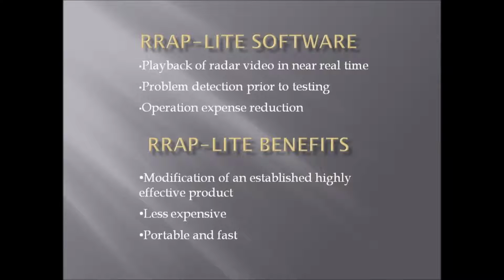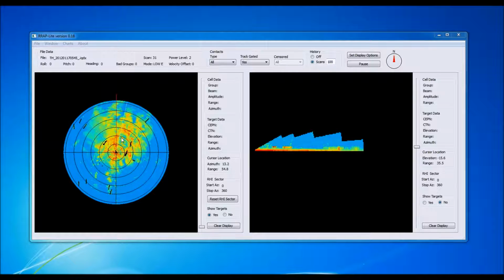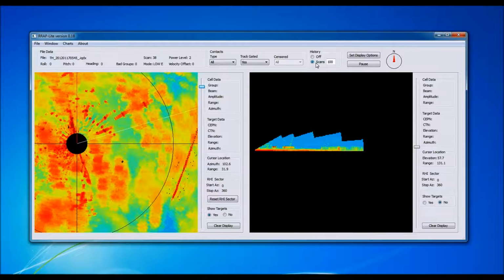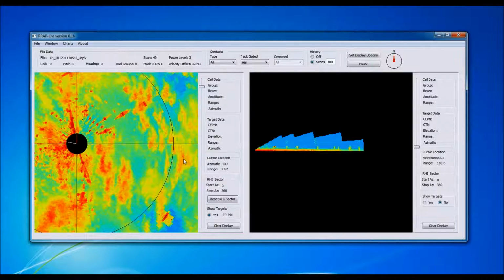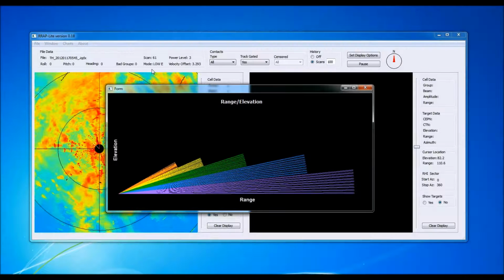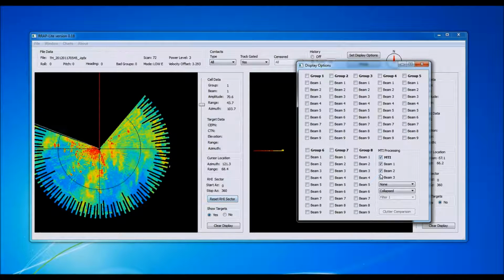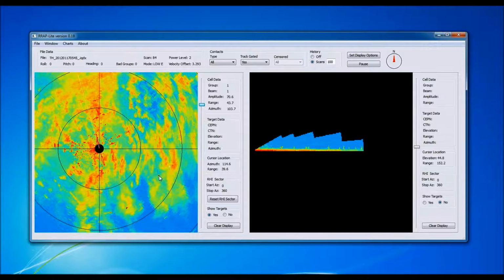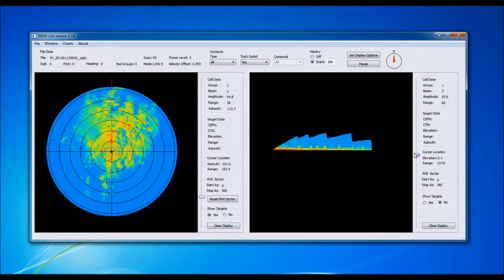RRAPLite Demo HD